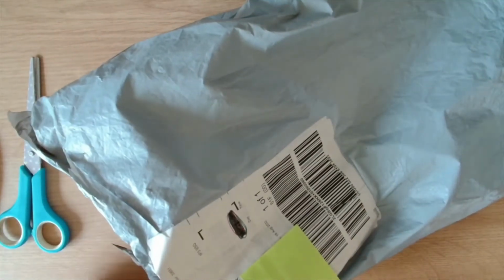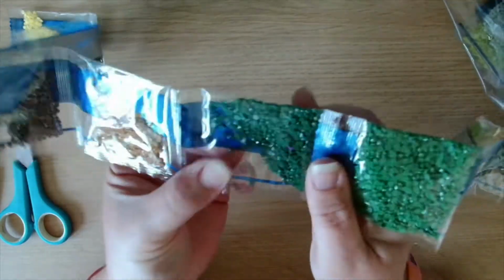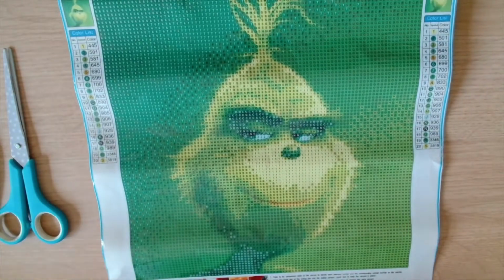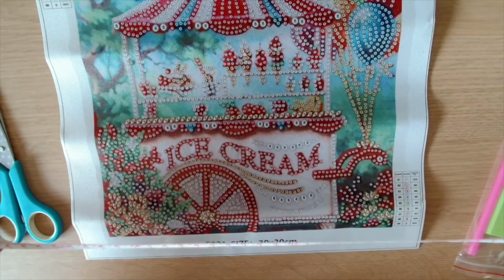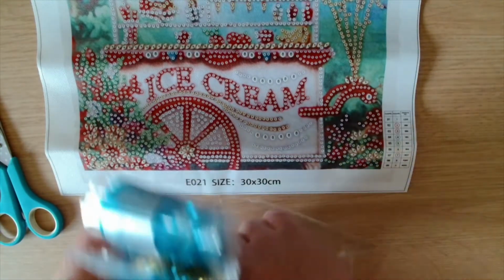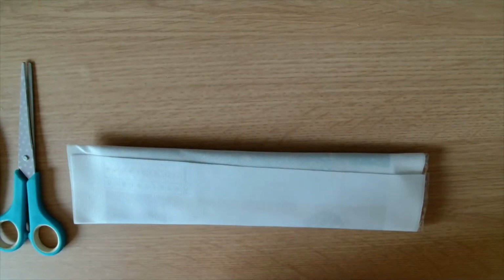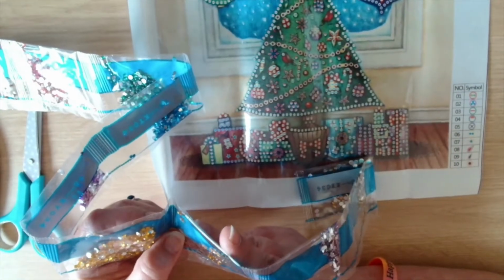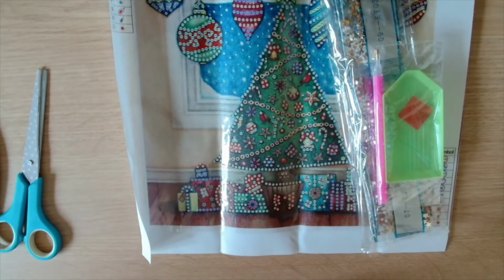Everydayedeals unbagging 3 diamond painting's